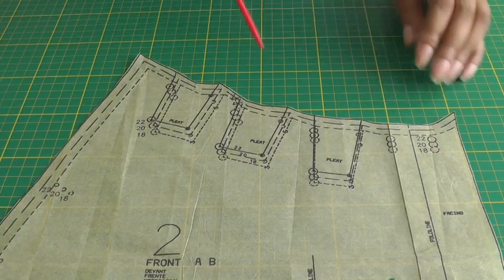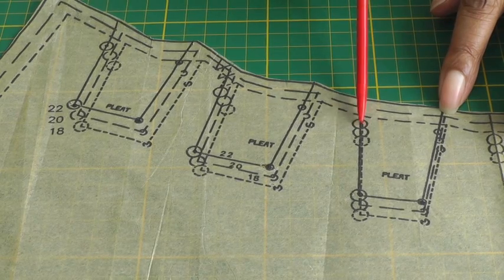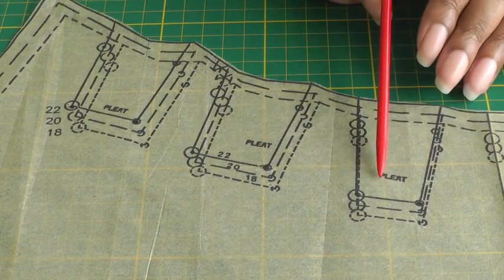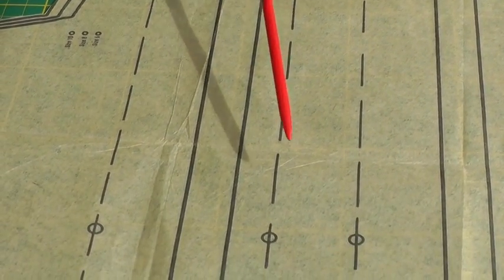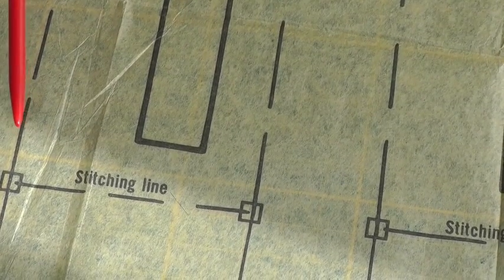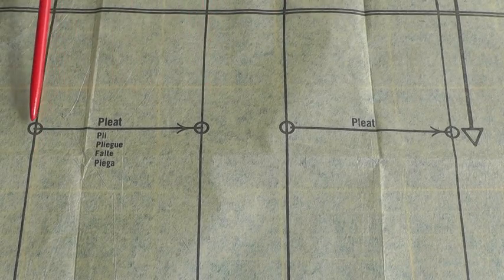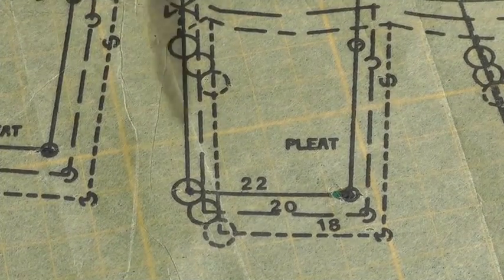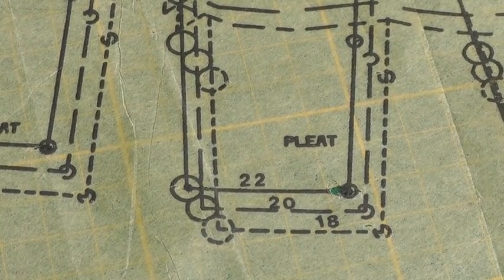Sewing Pattern Symbols: Pleats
Sewing Pattern Symbols: Pleats. I’ll demonstrate how identify the symbol for pleats on a sewing pattern and show you the direction in which the sewing pattern wants the pleat to be laid and stitched.